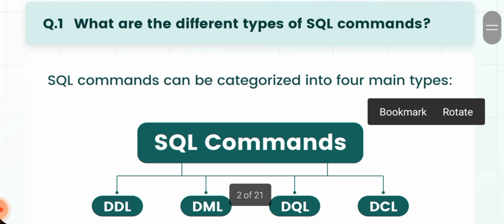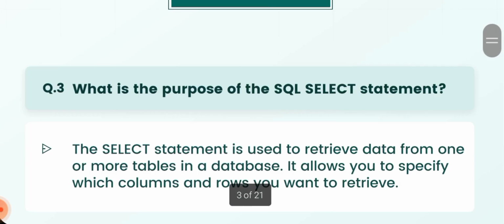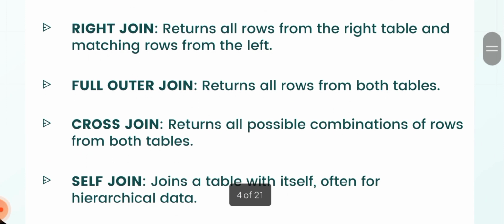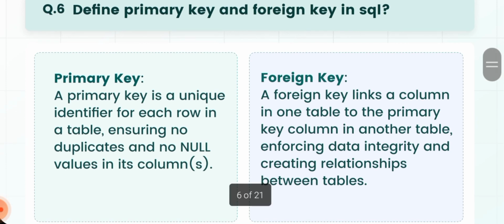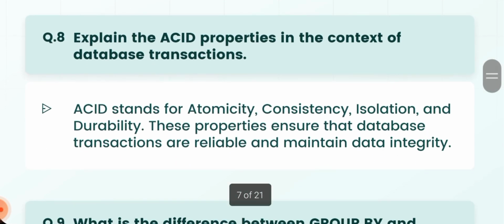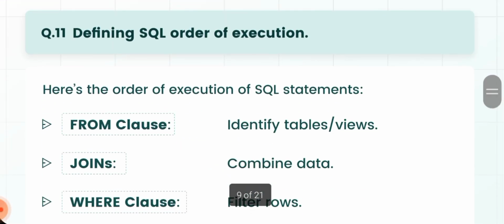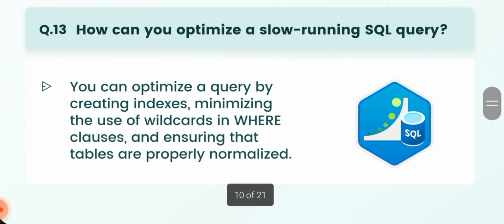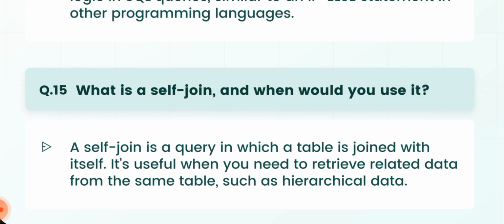SQL interview questions for freshers to experienced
Accenture job opportunity
all types of job vacancies vedios